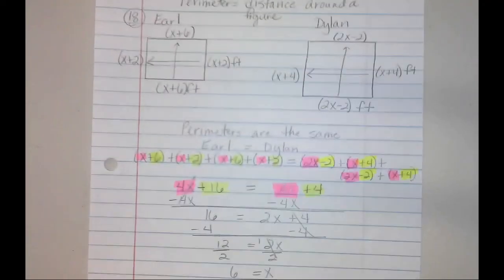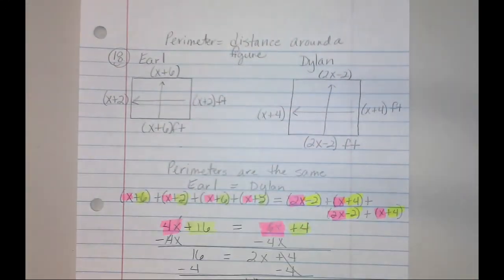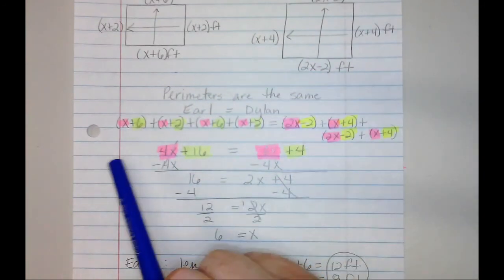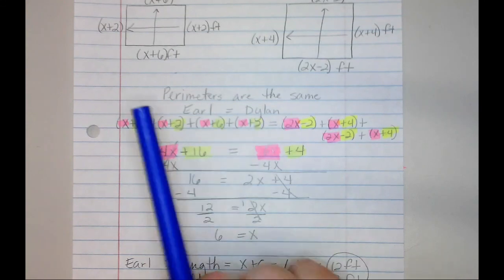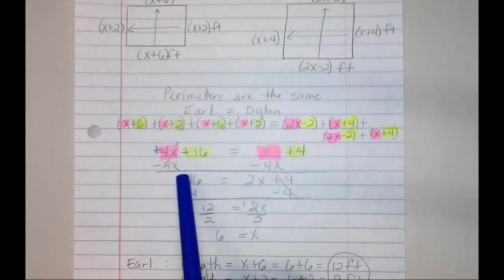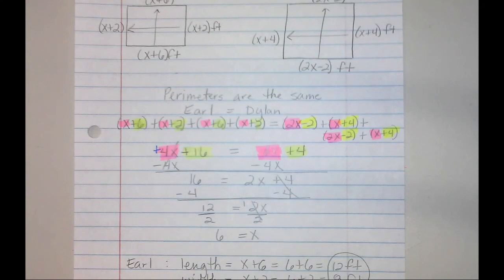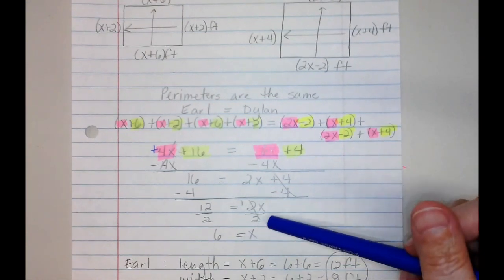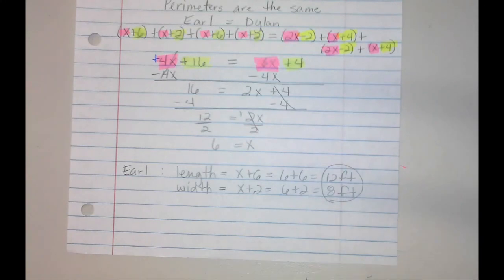Chapter 2 Study Guide Notes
Mrs. Smiley explains the Study Guide for Chapter 2.